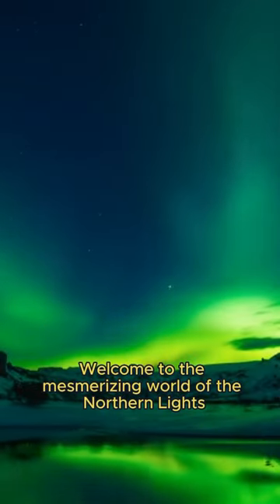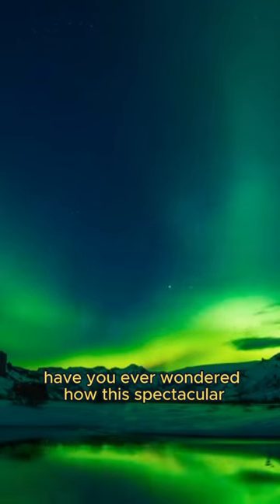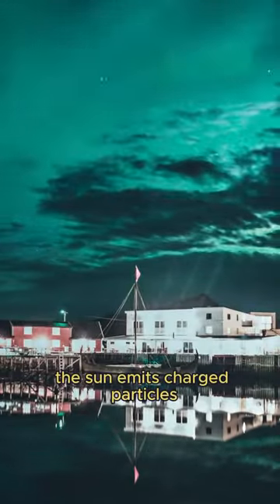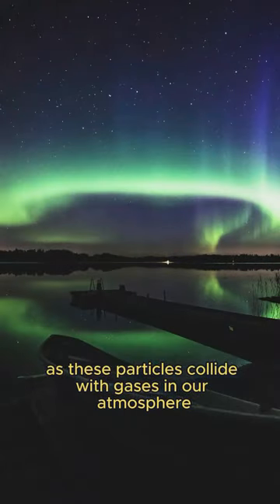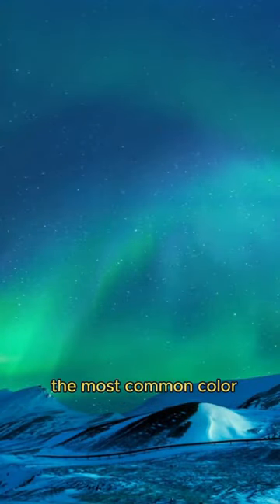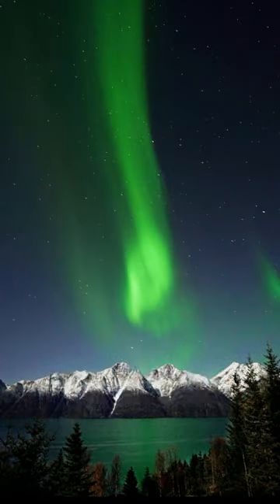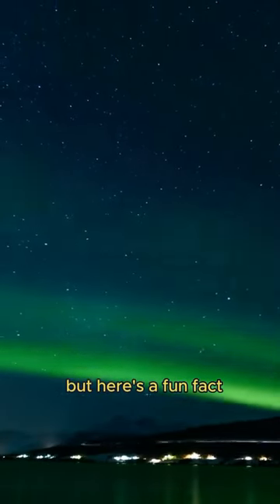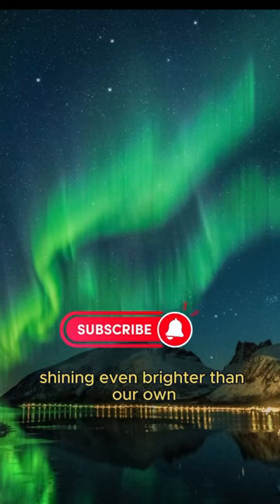Everything You Didn't Know About the Northern Lights!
Embark on a journey to uncover the secrets of the Northern Lights, nature's most mesmerizing light show. In this educational video, we explore the science behind the formation of the Aurora Borealis, from solar winds to magnetic fields. Discover the beauty and mystery of this celestial phenomenon and learn how it illuminates the night sky in vibrant colors.